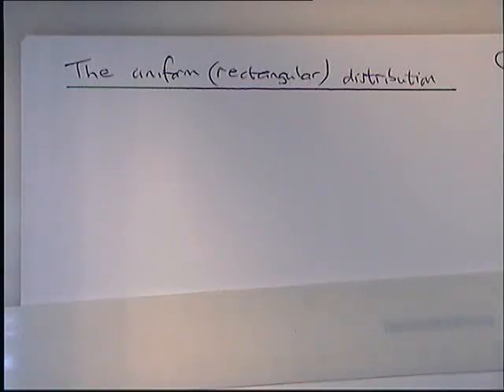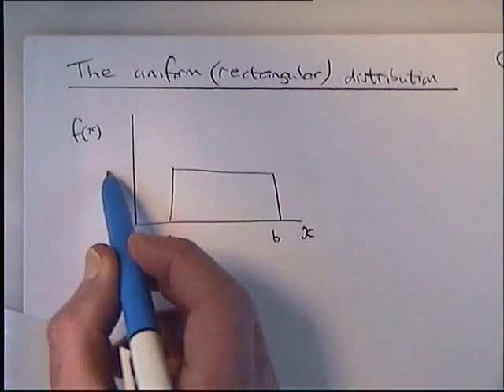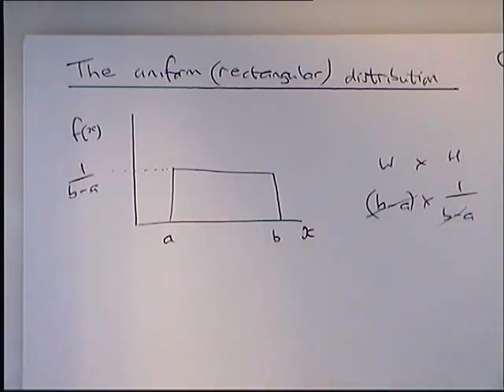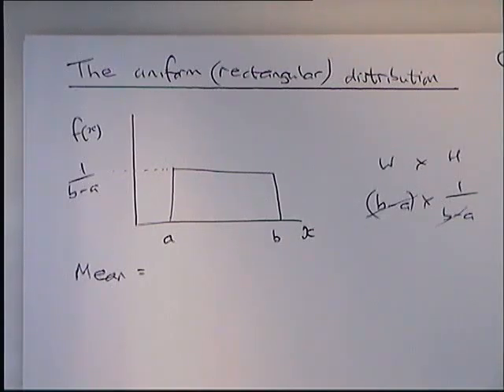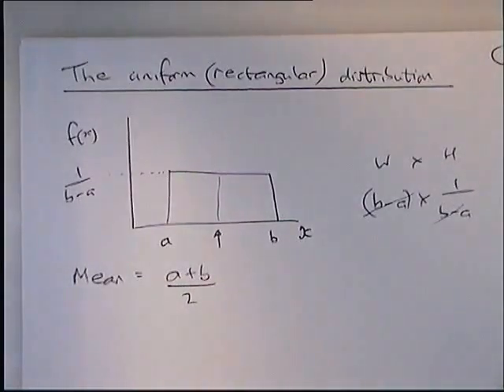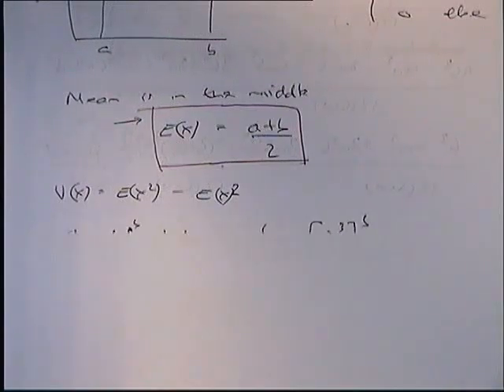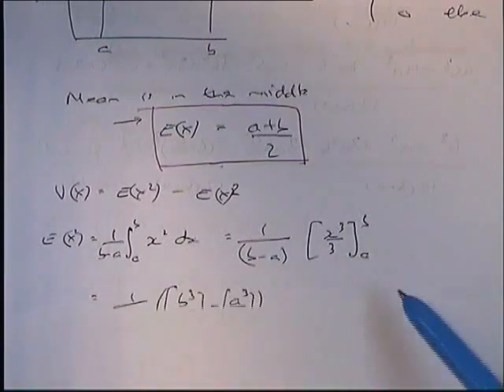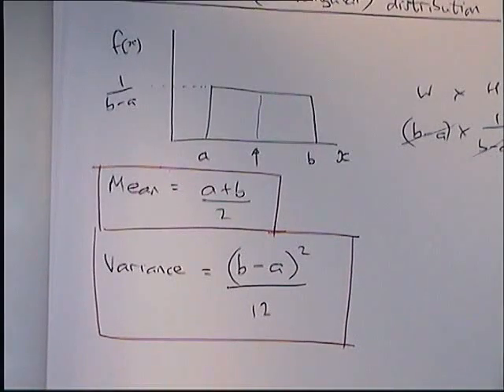12E 20120712 CRVs Part 06